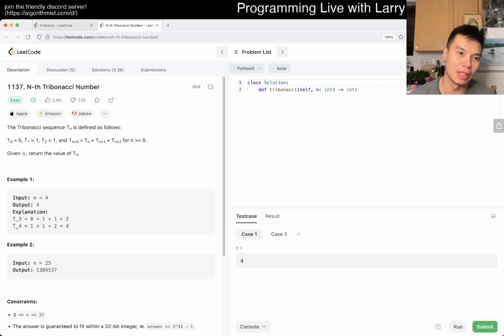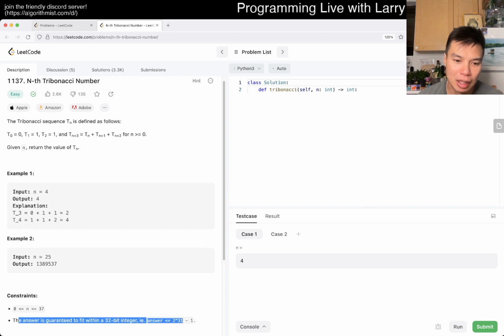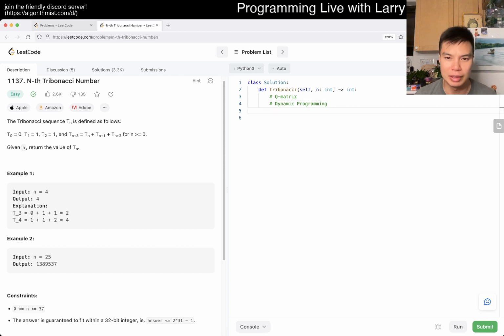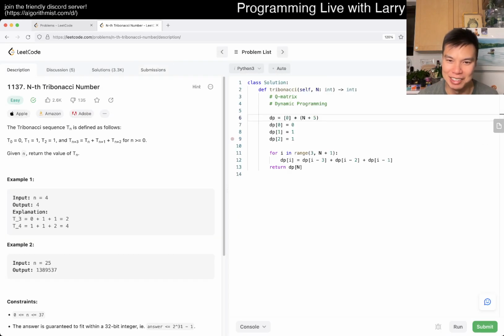Daily Leetcode #1035: Jan 30, 2023 - 1137. N-th Tribonacci Number